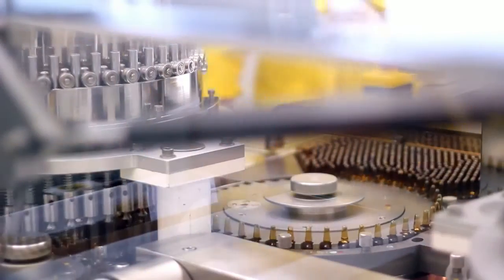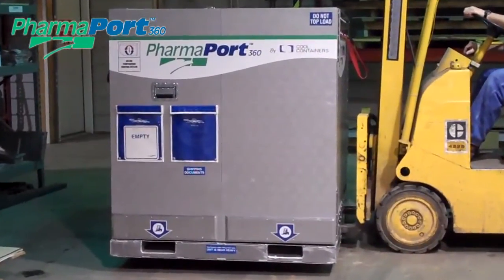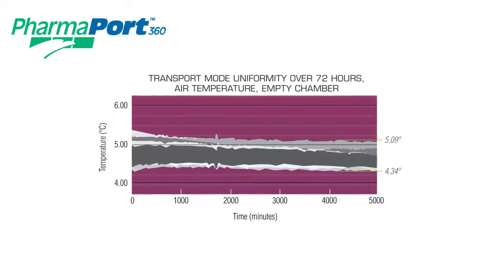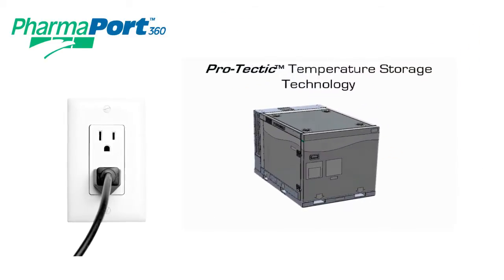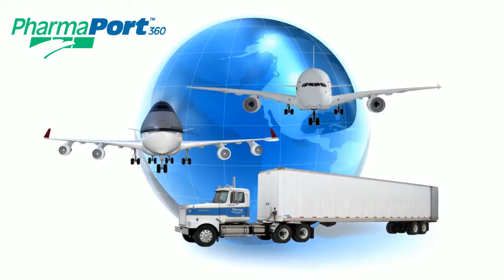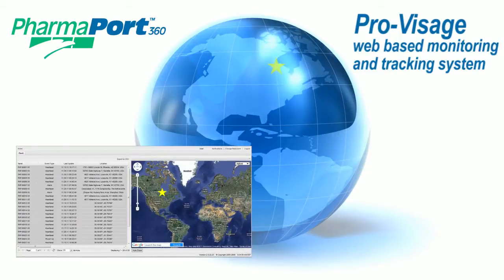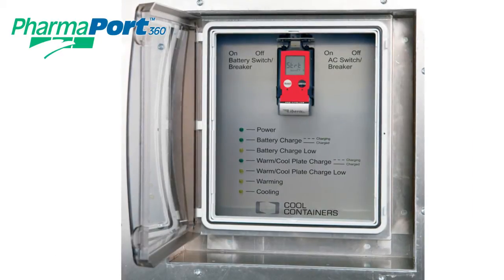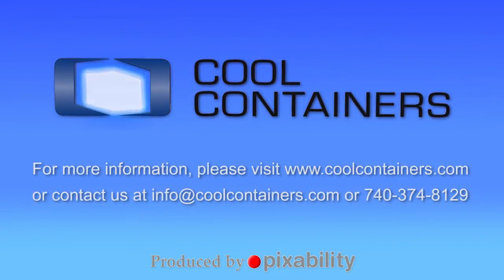Temperature Sensitive Air Cargo by Cool Containers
Temperature-sensitive pharmaceuticals must be refrigerated from production to injection. Developing this unbroken cold chain often causes logistical problems, particularly during transportation. The PharmaPort 360 is a unique solution that addresses many of these challenges.  The design is based on a high performance laboratory refrigerator which not only keeps the contents at a constant 5 celsius set-point, but also offers tamper-proof validation of the cold chain.
Rather than moving from one cold transportation unit to the next, the PharmaPort 360 itself is moved, without the need for a refrigerated truck or temporary refrigerated holding locations.

The PharmaPort 360 provides continuous constant temperature regulation without generating noise, heat or vapors while in transport mode. In recharge mode, it can be used indefinitely, as a high-performance laboratory refrigerator.

Rigorous testing shows constant temperature regulation independent of extreme ambient temperatures. The temperature control system is fixed at 5 celsius, it does not allow adjustment and therefore eliminates the possibility of operator mistakes. The industry standard Elpro Libero data logger confirms the temperature range of the container and supports 21CFR part 11 compliance.

Geographic tracking is available via the ColdTRAX Global Cold Chain database which permits 24/7 retrieval, analysis and sharing of internal operational information such as alarm states and reserve capacities remaining.

Cool Containers ensures your product is delivered in the same condition in which it left the laboratory.